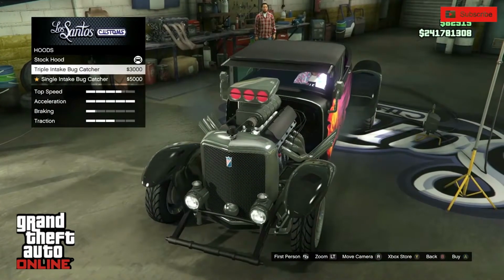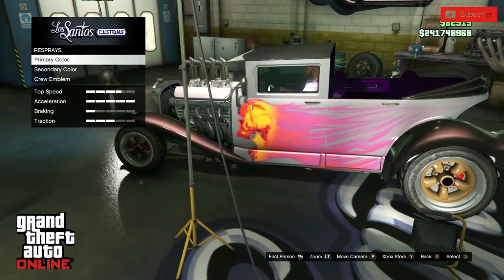GTA Online - Franken Strange - Munster Coach - Podium Vehicle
Halloween madness is all over Los Santos this weekend and In this video Ill be showing you my review of the Franken Strange which is another Freaky looking Halloween exclusive vehicle which is on offer and features this week on the Podium at the Diamond Casino and resort. Come along with me and show you everything you need to know.

So what do we have here? The Franken Strange is a variant of the Roosevelt which is the 1920’s Limousine that everyone has in their garage somewhere but no one knows how to use it.

This heavily modified hotrod version was created for Halloween and lets face it this is definitely inspired by the Munster Coach from the TV show that must of aired some time in the 1970’s its very gothic it’s a spooky looking car to be sure and perfect for this time of year.

Like all the Halloween cars its around just for a couple of weeks and then it disappears so if you want to drive this around outside Halloween then you need to purchase this now.

I am a GTA enthusiast making GTA Online videos and Legitimate Money Guides and Grinding Tutorials, Weekly Discount Reviews , Vehicle Customisations and Tips and Tricks

I also provide tutorials and solo guides for operating business in GTA online and making hundreds of Millions quickly featuring the following businesses

Check out the channel for more content here

Please support and help me grow my channel, show me some love in this amazing community